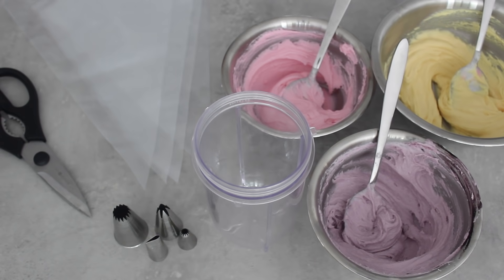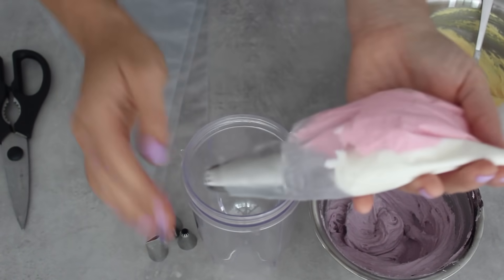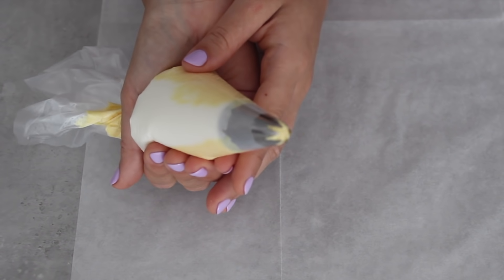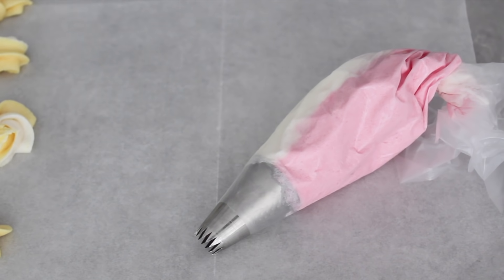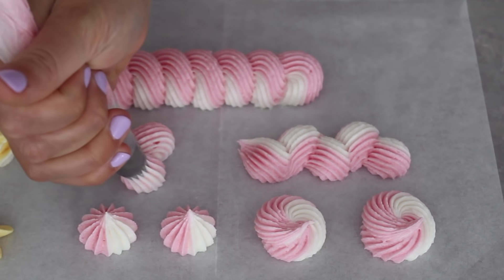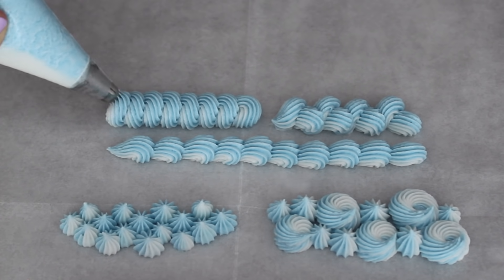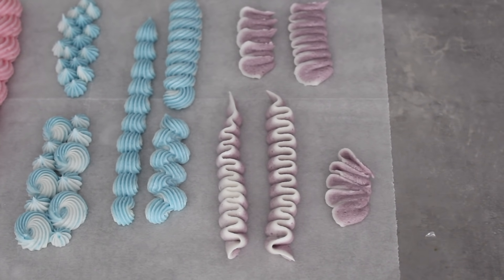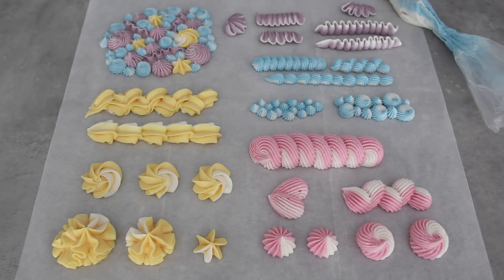Piping Tutorial! Learn How to Pipe To Perfection! | Georgia's Cakes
After lots of requests, here is my detailed piping tutorial! Everything you need to know about piping. How to pipe, what tips create which patterns and all the possibilities too!
Ideal for those who have just started out in cake decorating and baking. I've listed all of the piping tips that I've used below.